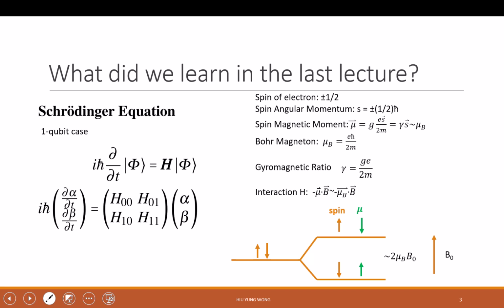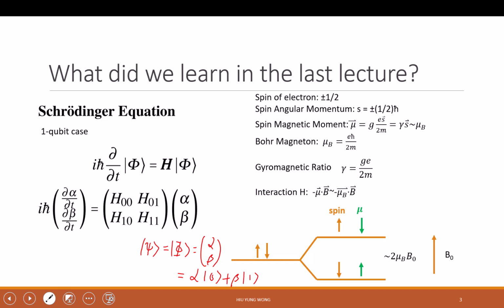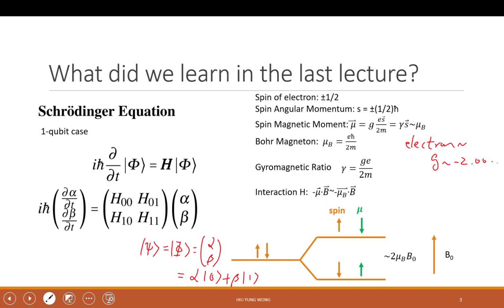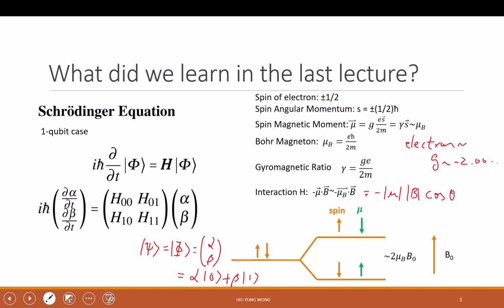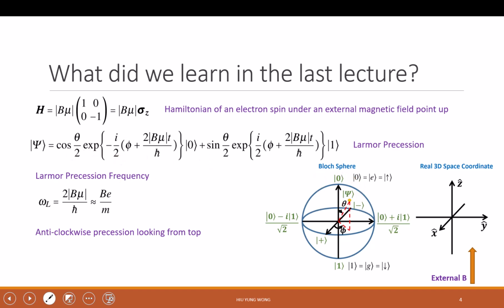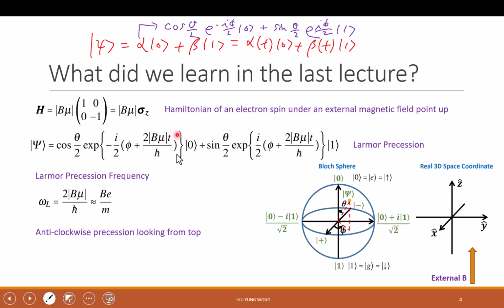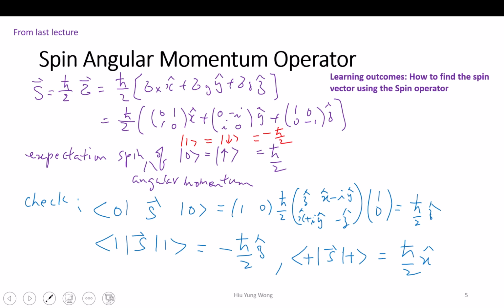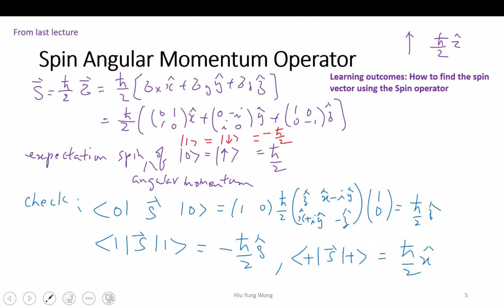L10-1 Review Schroedinger Equation, Spin, Spin Angular Momentum Operator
Review of Lecture 9 on Schroedinger Equation, Spin Equations and Spin Angular Momentum Operator